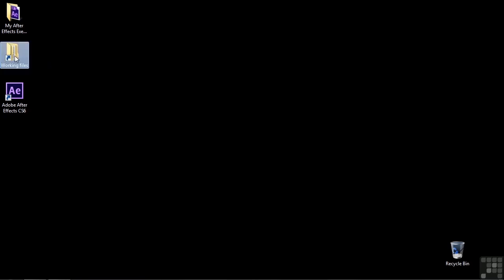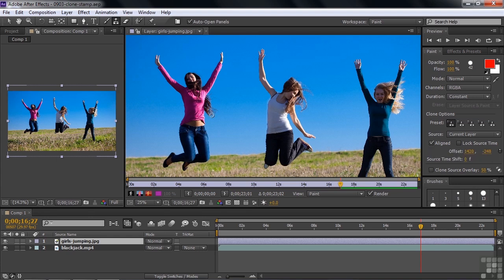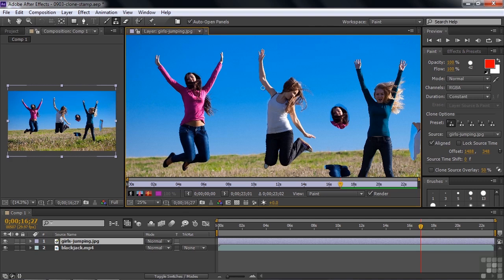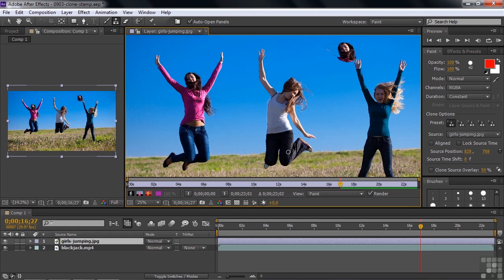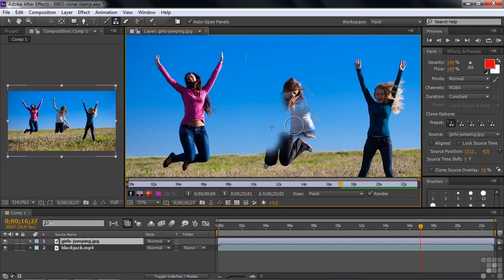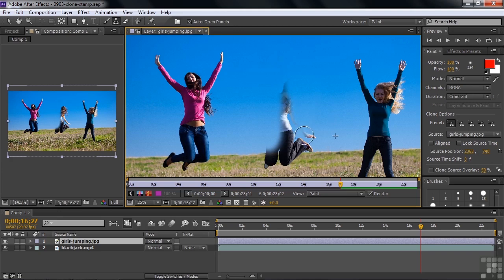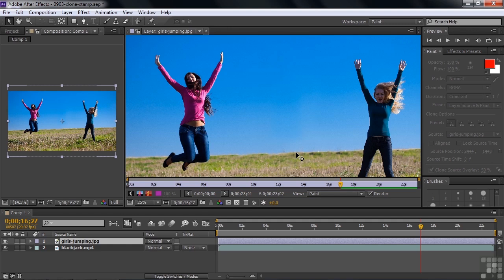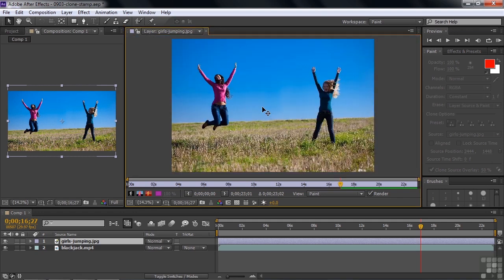Adobe After Effects CS6 Tutorial | Using The Clone Stamp Tool To Replace Parts of Scenes